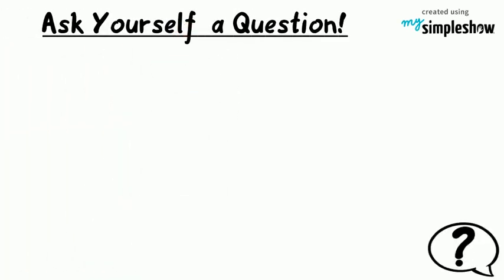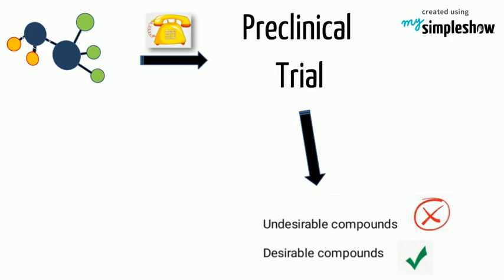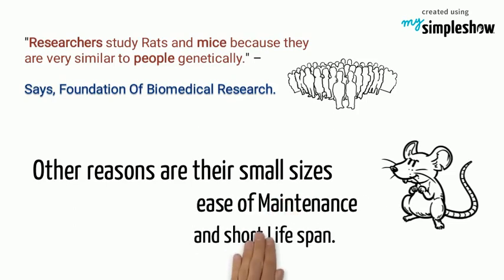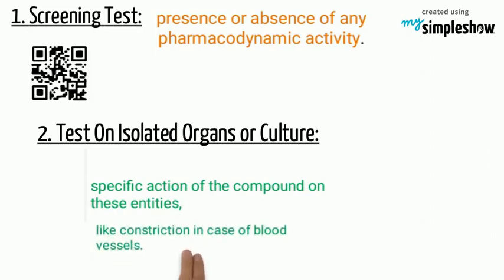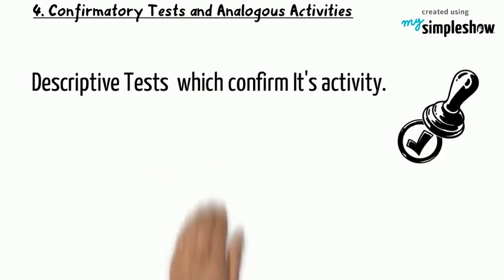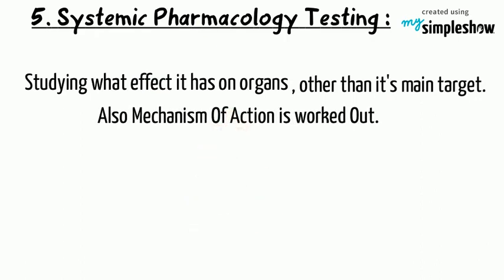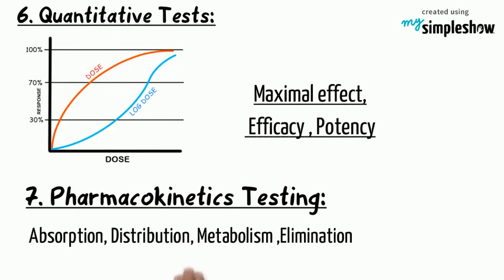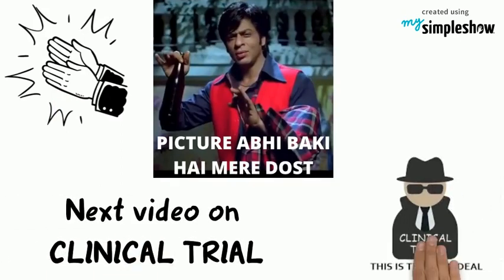Preclinical Trials- Clear Bird Eye view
Here's a high resolution , bird eye view of what a new drug entity first goes through - That is Preclinical Trial.
  A cartoon loaded visualization of this process will help you understand it better, and that too in a few minutes. So, Get on Board!